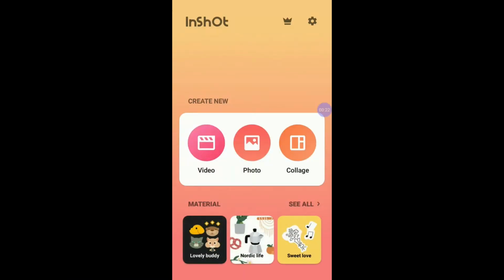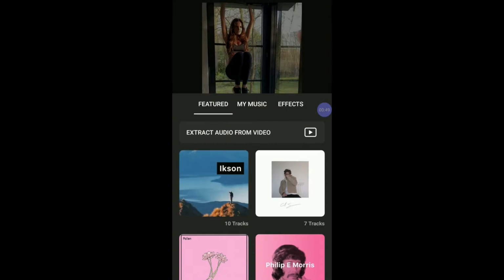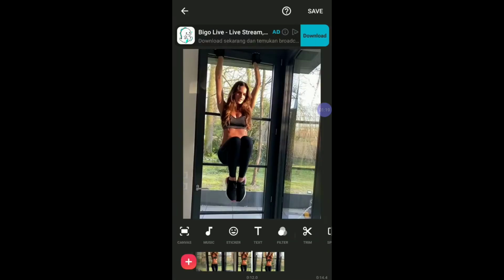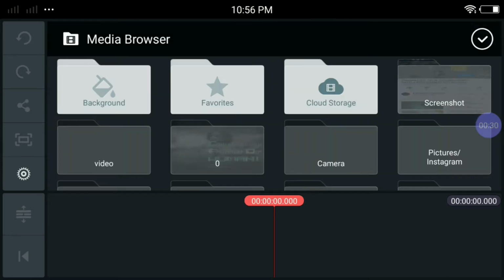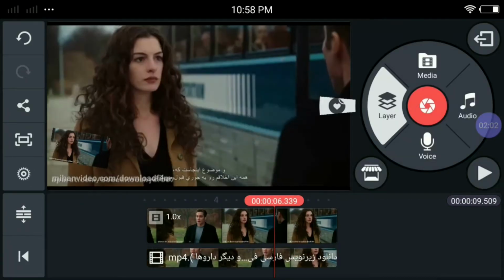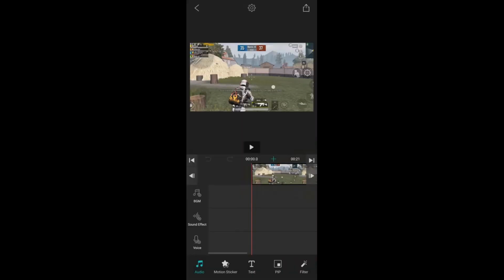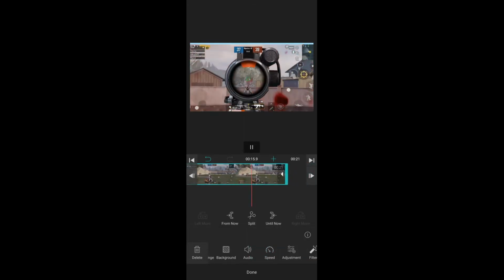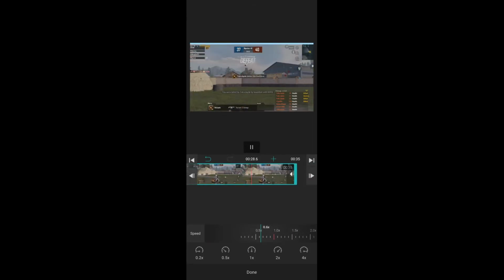3 Best Free Video Editing Apps For Android in 2020 | No Watermark